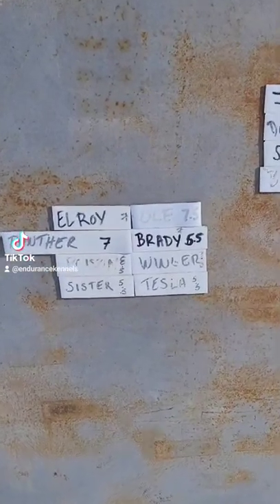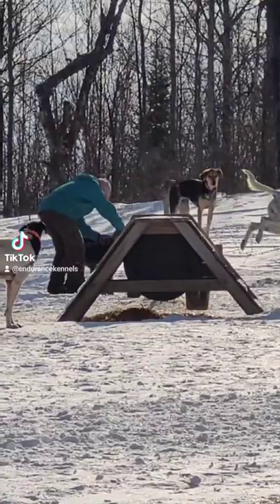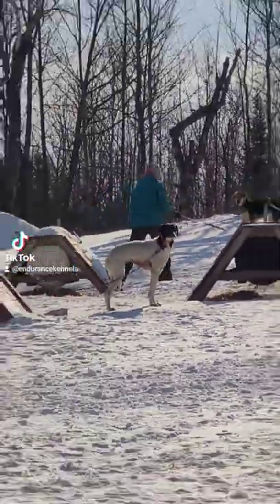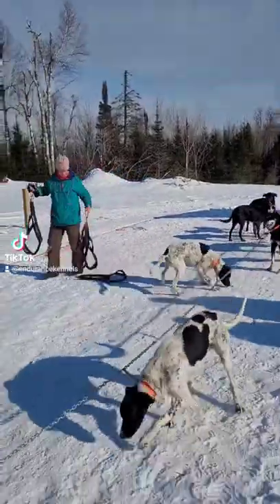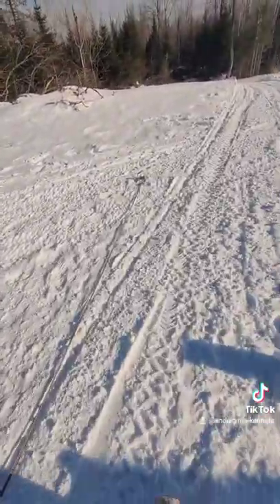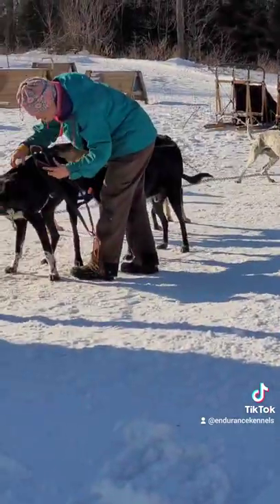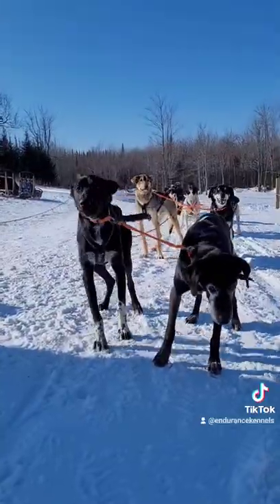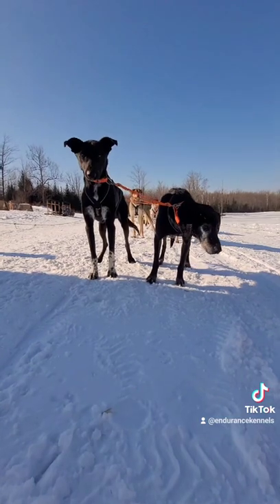Hooking up a Dog Team